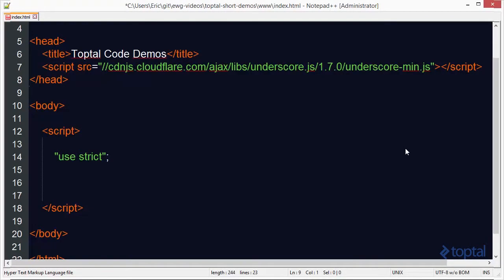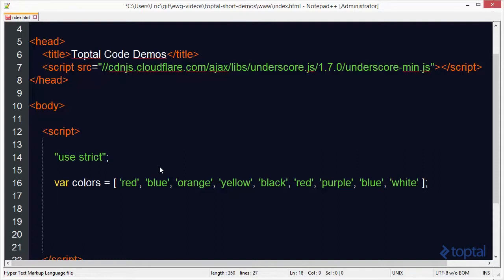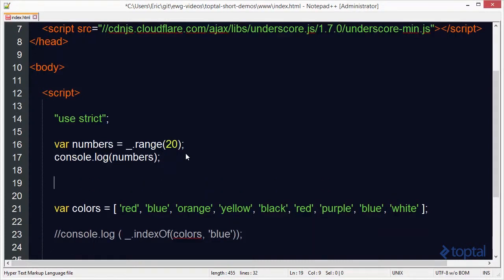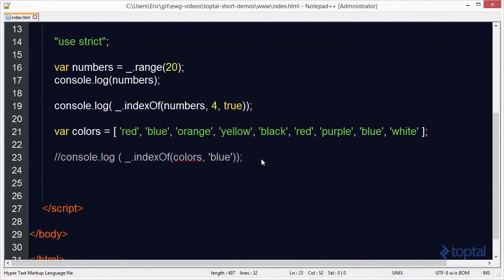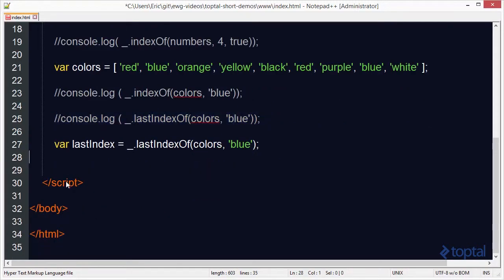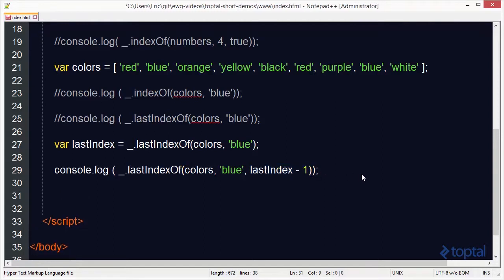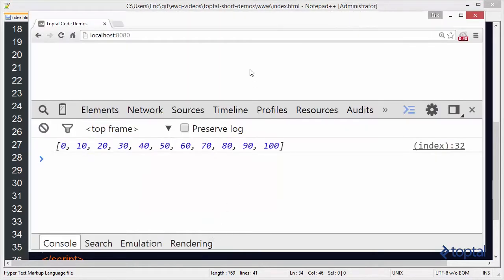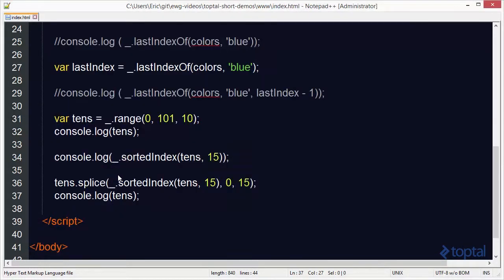JavaScript Video Tutorial - Using indexOf, lastIndexOf, and sortedIndex functions in UnderscoreJS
In this demonstration, we will explore the indexOf function, the lastIndexOf function and the sortedIndex function.